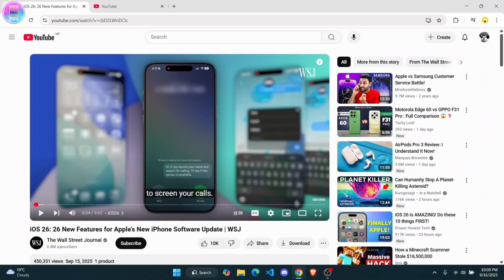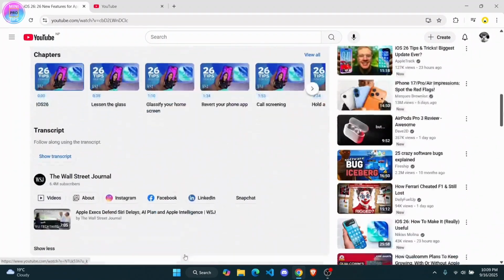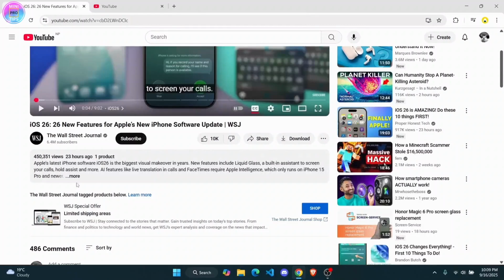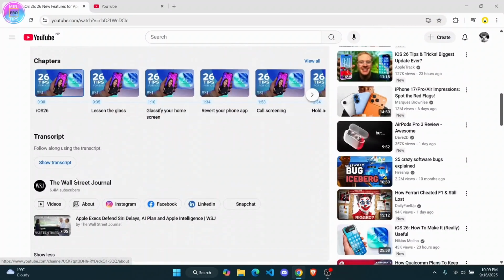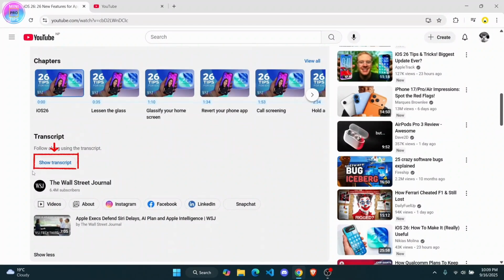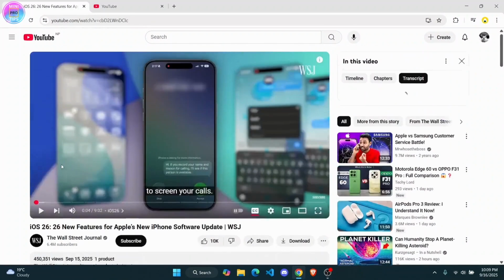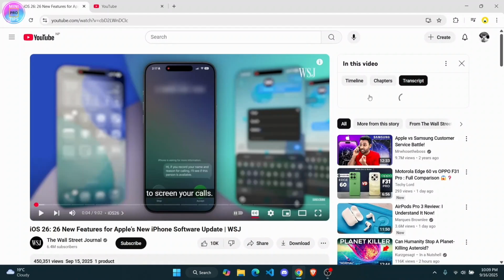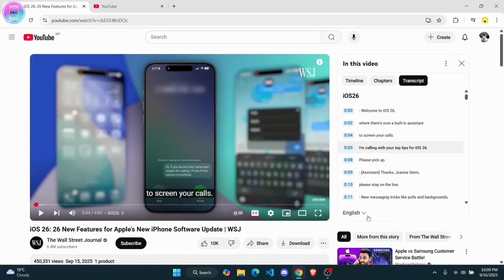How to Get Transcript of YouTube Video?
Want to get the transcript of a YouTube video quickly and easily? This video will guide you through the steps on how to get a YouTube video transcript in just a few clicks. Whether you're asking, "How do I get transcript of YouTube video?" or need help accessing the transcript feature, this tutorial has you covered. Learn how to view, copy, and use the transcript of any YouTube video for better understanding or reference. Watch now to see how you can get transcript of YouTube video today!

Timestamps:
00:00 How to Get Transcript of YouTube Video?
00:06 How Do I Get Transcript of YouTube Video?

Keywords: How to get transcript of YouTube video YouTube video transcript view YouTube transcript copy YouTube transcript